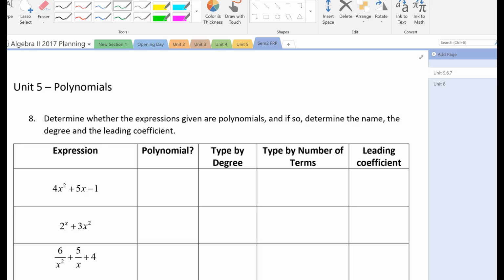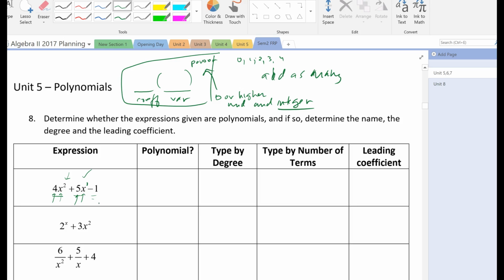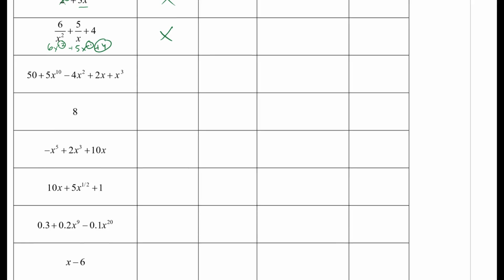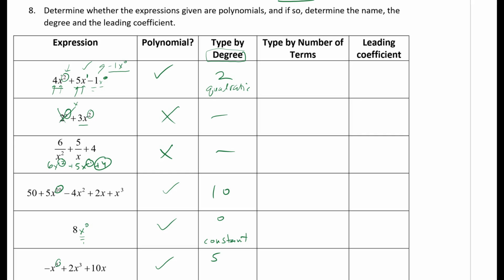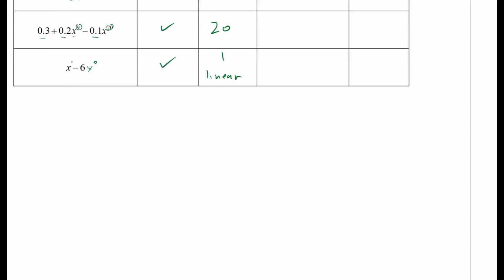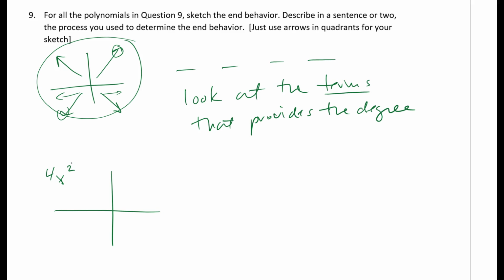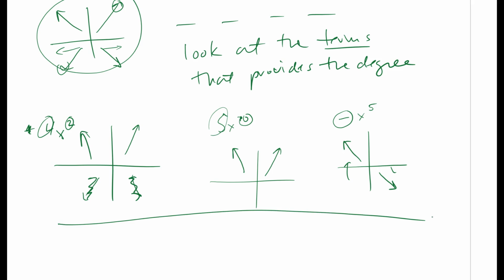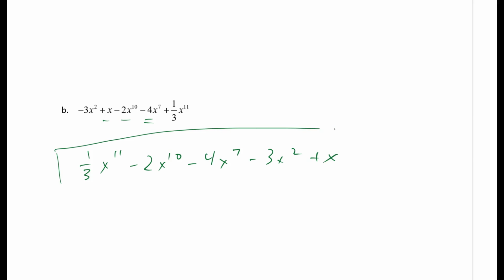Alg II FRP #8-10